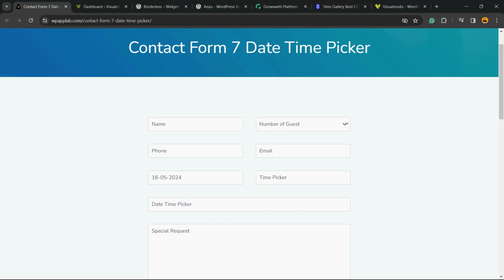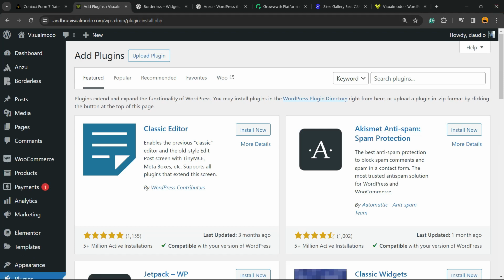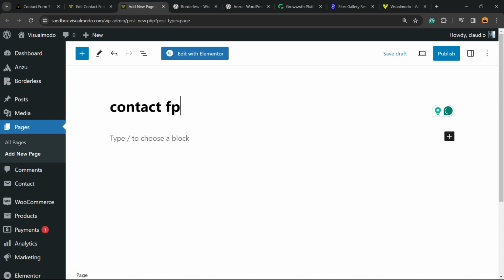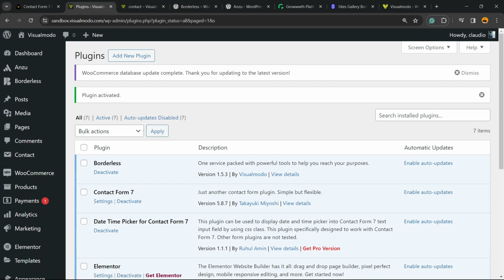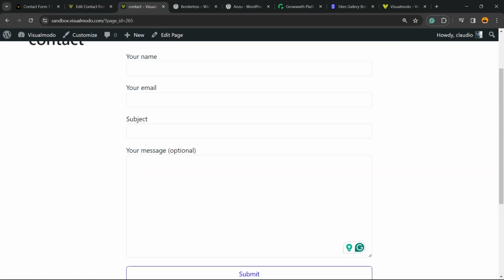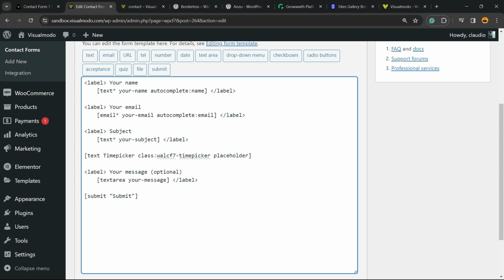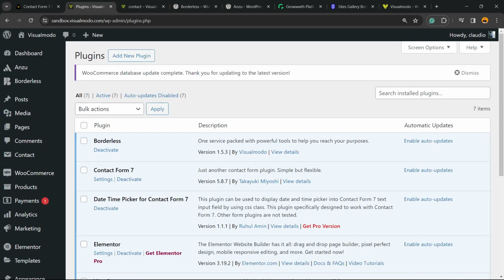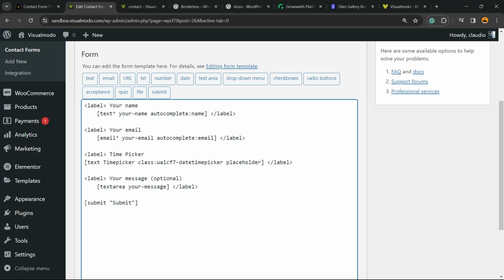How to Create a WordPress Site Form With a Time (Hour) & Date Picker For FREE? 🕔📅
🚀 Unlock the Power of Scheduling on Your WordPress Site! 🚀 In today's video, we're diving deep into how you can effortlessly create a dynamic form on your WordPress site complete with a time (hour) and date picker - absolutely FREE! Whether you're managing event registrations, booking appointments, or just looking to add a touch of convenience for your site visitors, this tutorial has got you covered. 🕔📅

🔍 What You Will Learn: Step-by-Step Guide: A comprehensive walkthrough on integrating a time and date picker into your WordPress forms without spending a dime.
Plugin Recommendations: Discover the best FREE plugins that make adding a time and date picker seamless and hassle-free.
Customization Tips: Learn how to customize your form and picker to match your site's design and meet your specific needs.
Troubleshooting Common Issues: Solutions to common problems you might encounter during the setup process.

👩‍💻 Perfect For:
WordPress beginners looking for an easy guide to enhance their site's functionality.
Web developers seeking cost-effective solutions for client projects.
Bloggers and entrepreneurs aiming to streamline their scheduling and booking processes.

💡 Why This Matters:
Adding a time and date picker to your forms can significantly improve user experience, reduce booking errors, and increase conversion rates. This tutorial will show you how to implement this feature without any coding knowledge or additional costs.

Have questions or suggestions? Leave them in the comments section below, and I’ll get back to you!